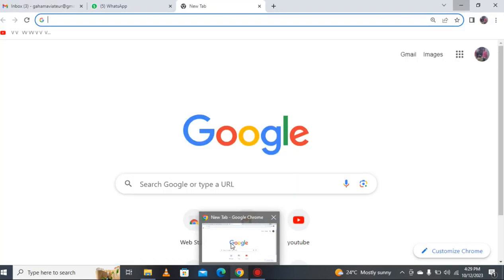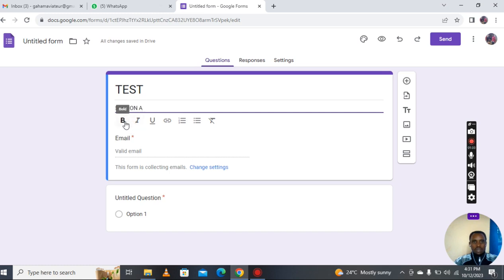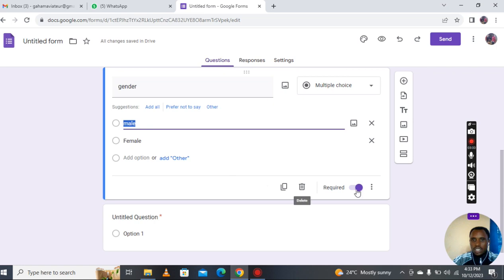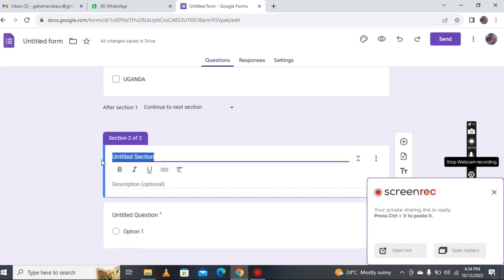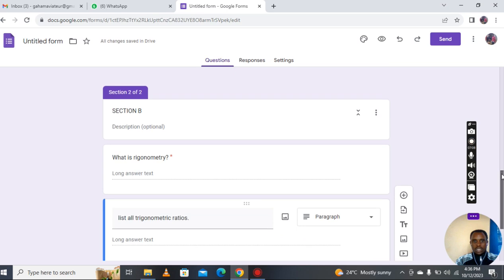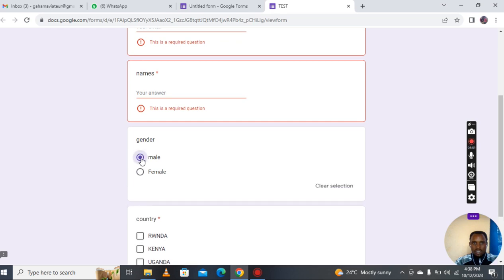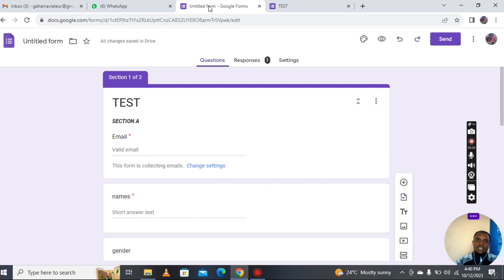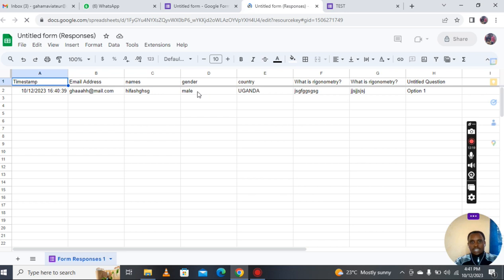How to create a google form in 15 minutes only.